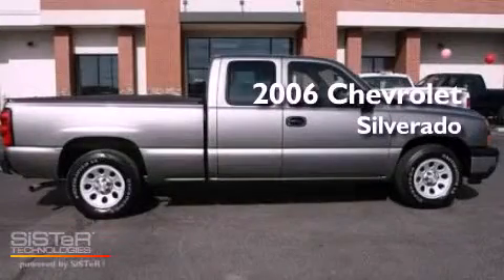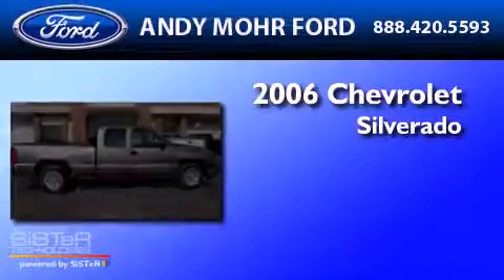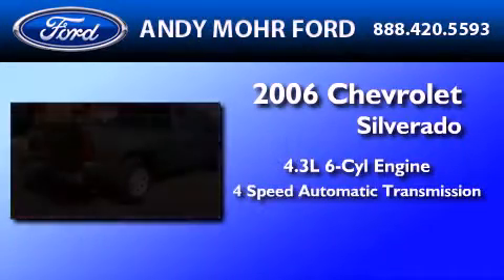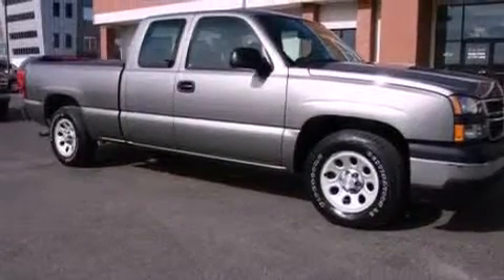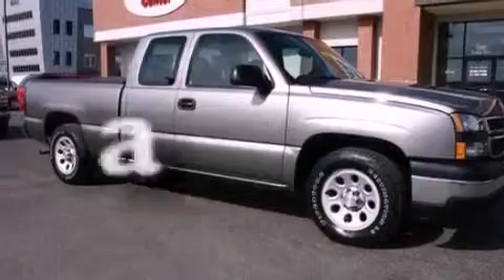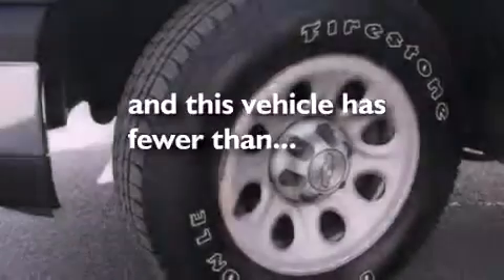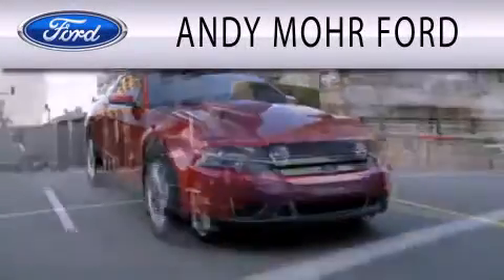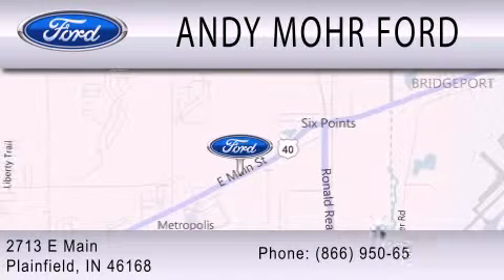2006 Chevrolet Silverado Plainfield IN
Year : 2006
 Make : Chevrolet
 Model : Silverado
 Engine : 4.3L V6 12V MPFI OHV
 Trans . : 4-SPEED AUTOMATIC
 Exterior : GRAY
 Miles : 64,664
 Interior : DARK CHARCOAL
 Stock : T14219A